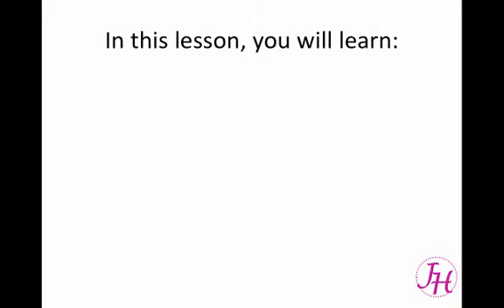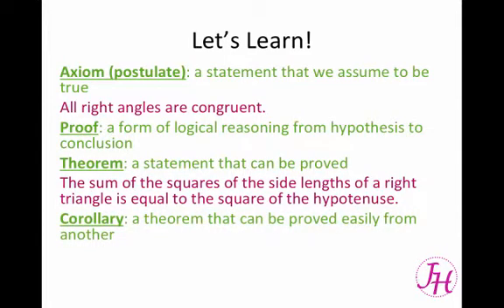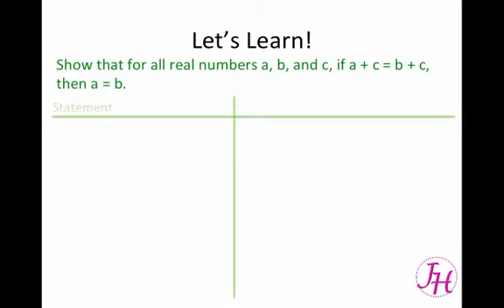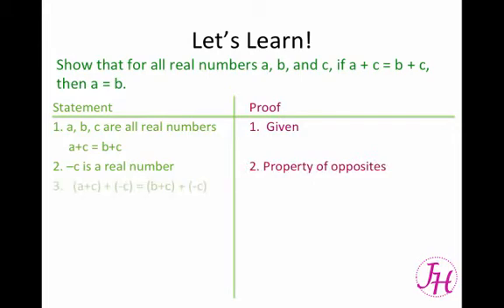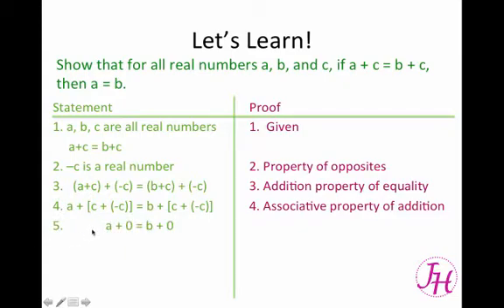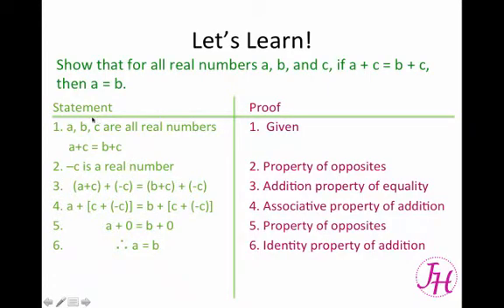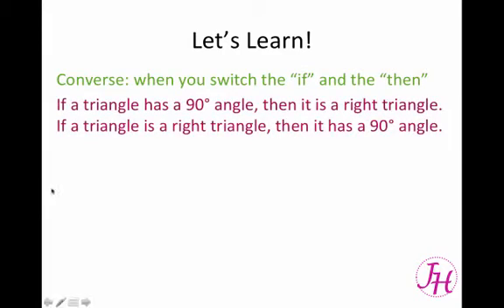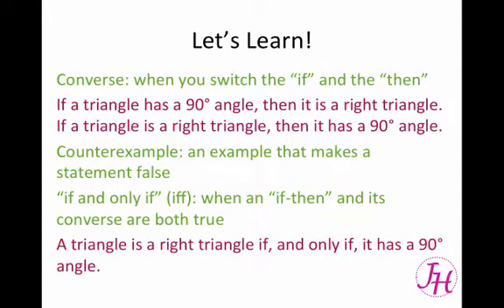Theorems and Proofs